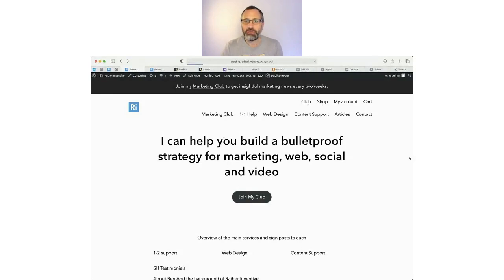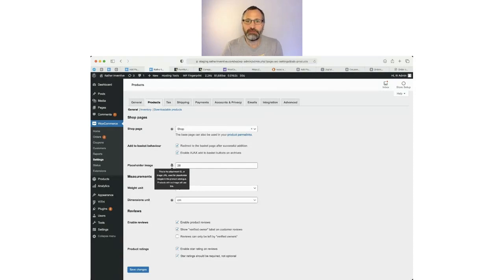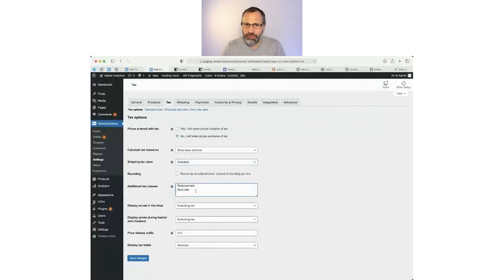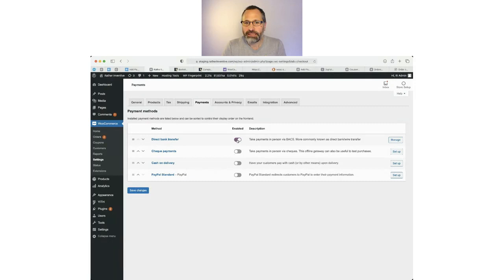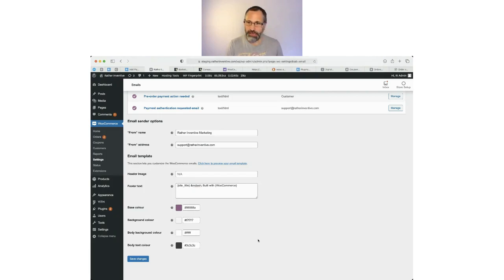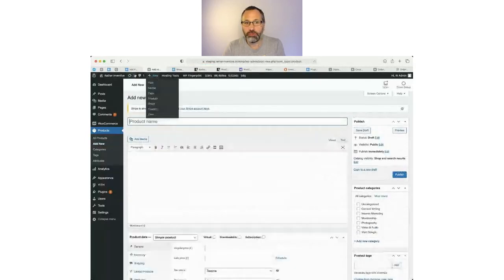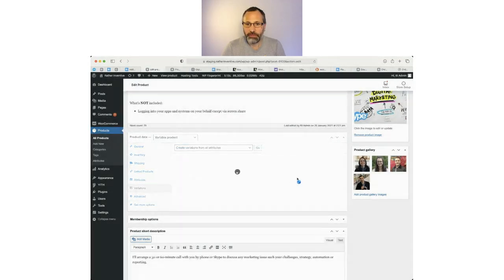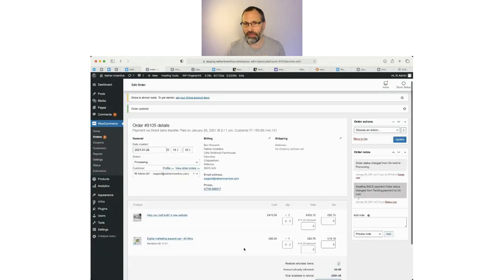IMC25 WooCommerce walkthrough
Everything from setting up the plugin, adding  products, discount vouchers and shipping through to order processing.